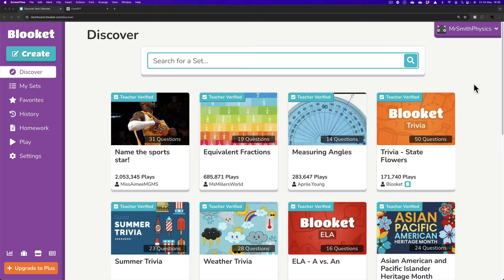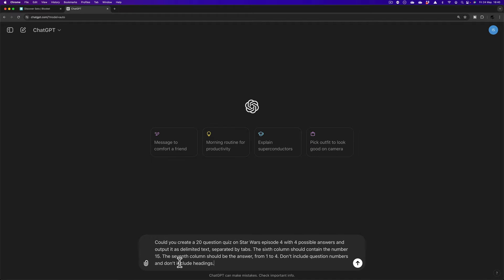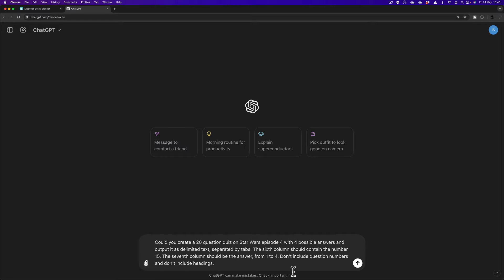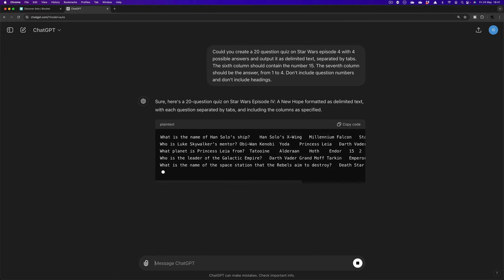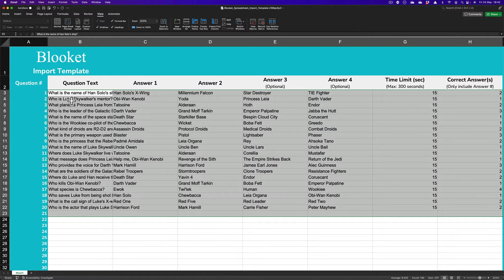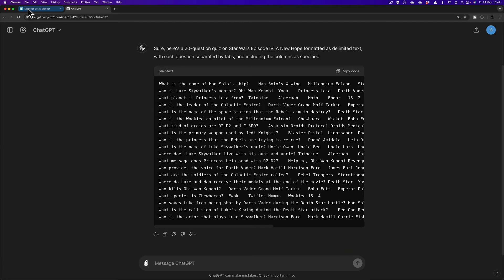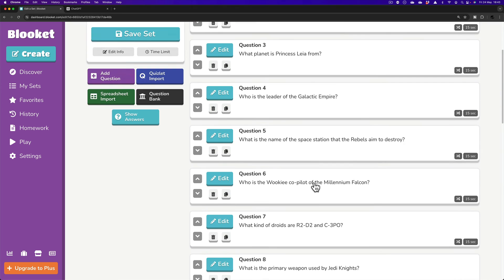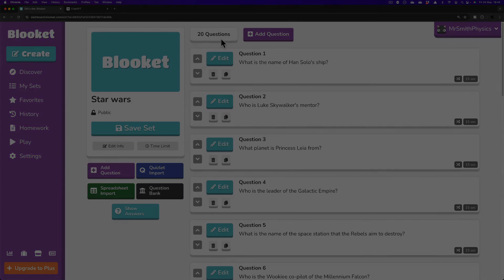Create a Blooket Quiz in Under 2 Minutes with Chat GPT!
🚀 Create a Blooket Quiz in Under 2 Minutes Using Chat GPT! 🚀

In this video, I'll show you how to effortlessly create engaging Blooket quizzes in less than 2 minutes using the power of Chat GPT. Whether you're a teacher looking to spice up your classroom activities or a student aiming to create fun quizzes for your friends, this tutorial will guide you through the process step-by-step.

Here's the prompt used in the video...

'Could you create a 20 question quiz on Star Wars episode 4 with 4 possible answers and output it as delimited text, separated by tabs. The sixth column should contain the number 15. The seventh column should be the answer, from 1 to 4. Don't include question numbers and don't include headings.'

💡 What You'll Learn:

How to use Chat GPT to generate quiz questions and answers
Step-by-step walkthrough of creating and setting up your Blooket quiz

📚 Why Use Chat GPT?
Chat GPT is a powerful AI tool that can help you generate content quickly and efficiently. With its help, you can create high-quality quizzes in no time, saving you valuable time and effort.

📢 Join the Conversation:
Have questions or tips of your own? We love hearing from our community.